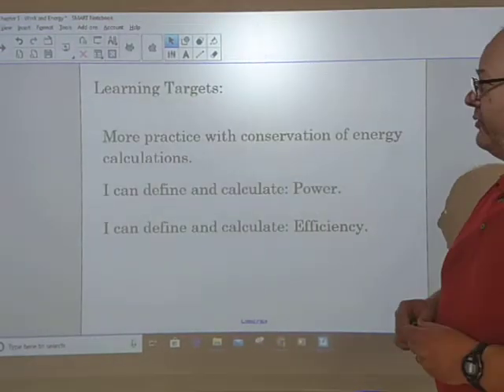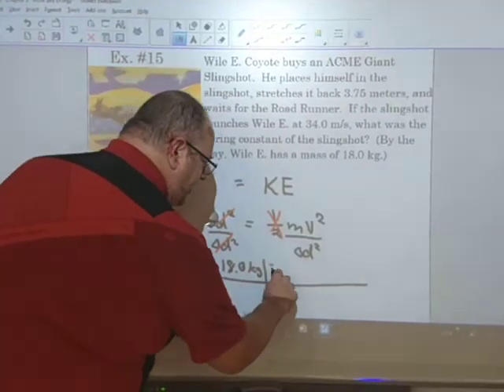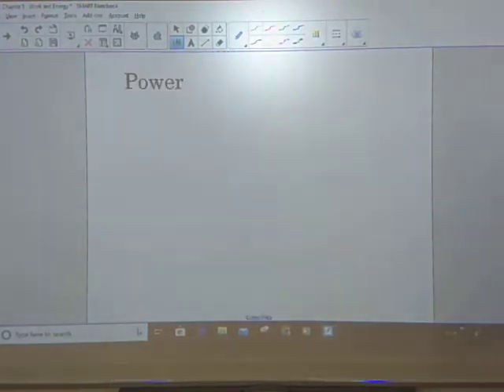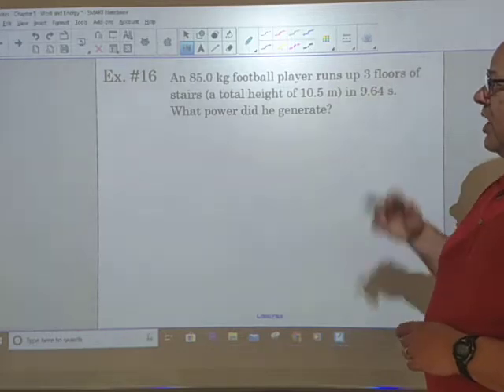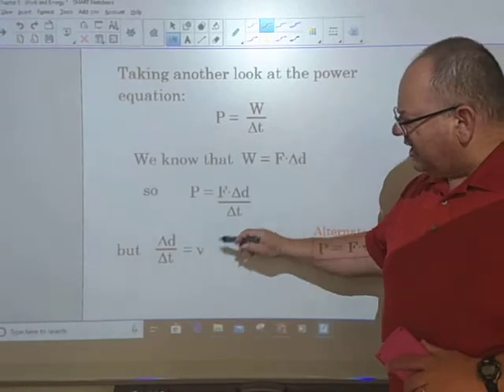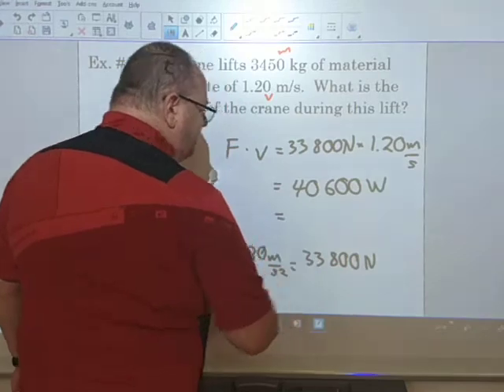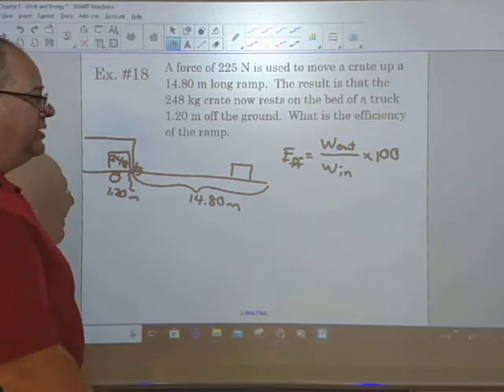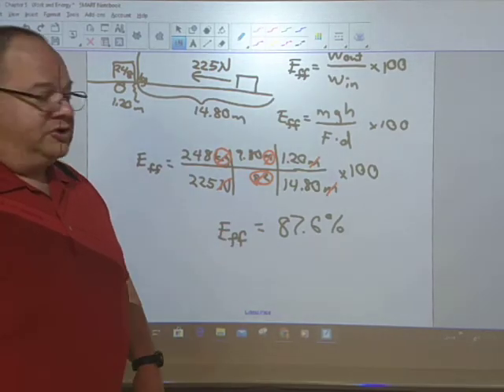Physics 4/20/20 (Power and Efficiency)